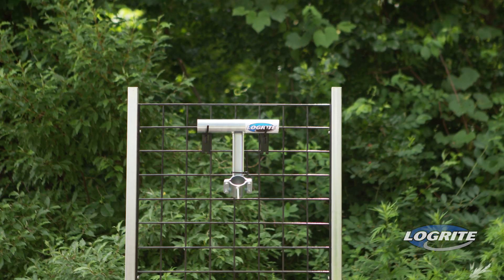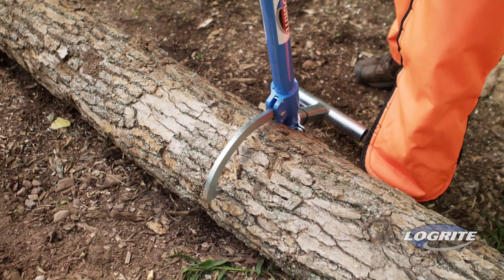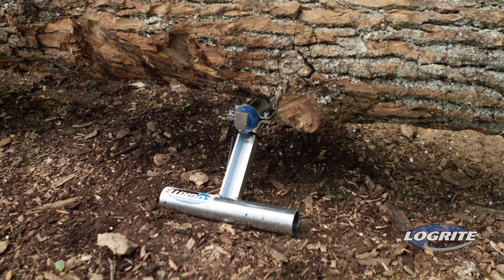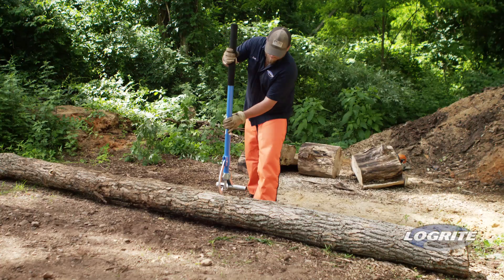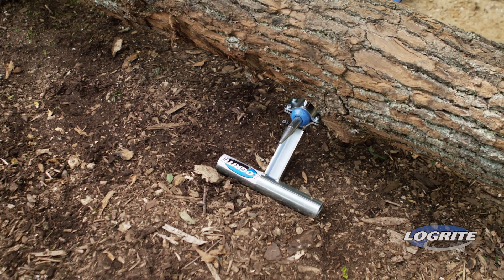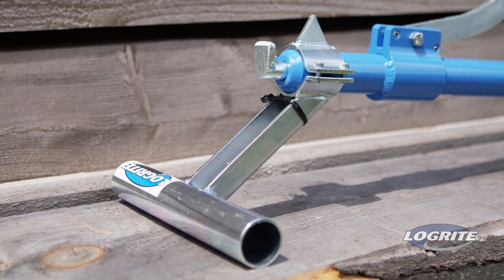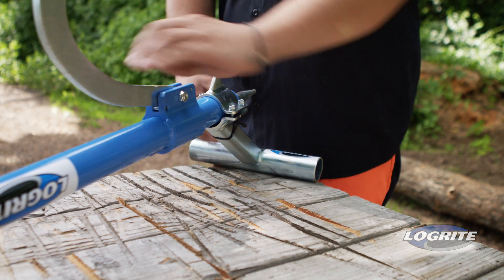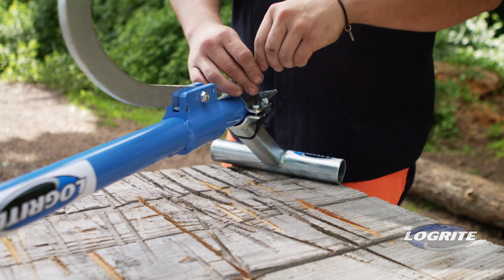Log Stand Demo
Keep your chainsaw out of the dirt.  Use the Logrite Log Stand to turn your cant hook or peavey into a log jack.